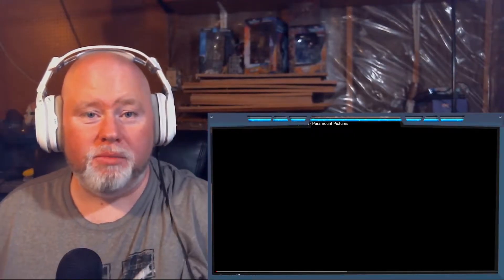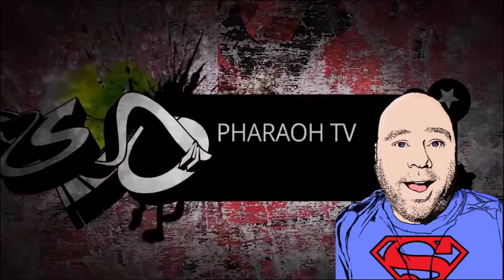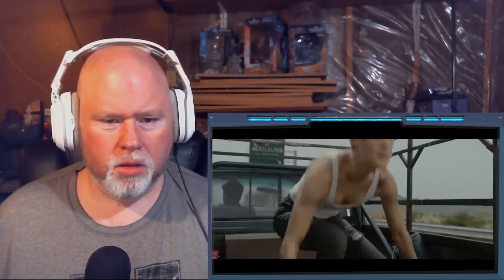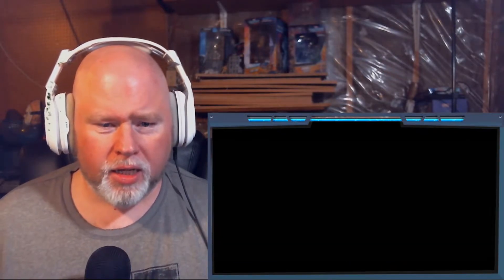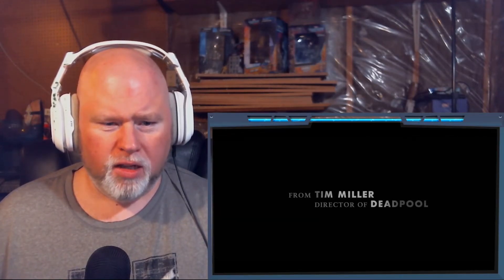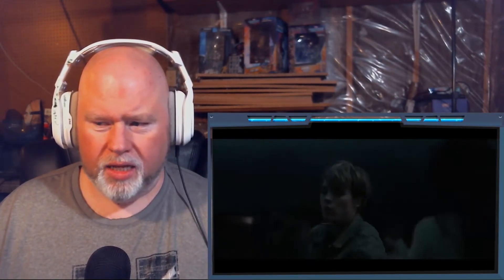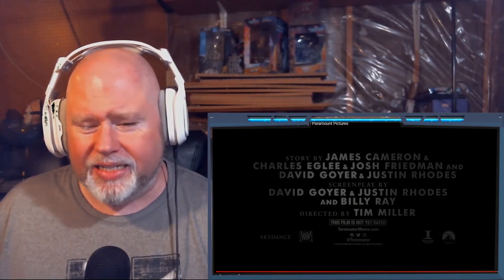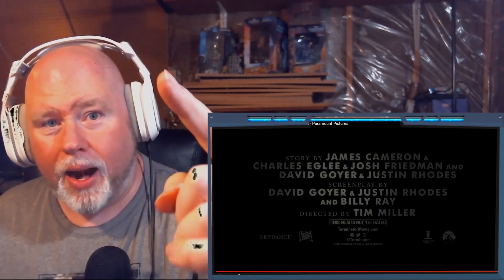Pharaoh Reacts: Terminator: Dark Fate Guess Who's Back HOW DO WE WIN?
Here We Go!!! Terminator Dark Fate Reaction Vid. What do you guys think about this movie?

I am an Interactive Streamer and we have allot of fun in the Dojo. Come on in and join us.

Thank you everyone for stopping by! We are a fun, friendly, positive Chat Environment who keep everything clean Except for the GAMES!! My name is Paul and I am an interactive CRAZY streamer. I stream everyday so feel free to keep coming back!

⚡️Stream Rules:⚡️
- Keep it clean
- Be Respectful to eachother and the streamer
- No Racism, No Hate
- No swearing, there is no need for it
- Relax and have fun

⚡️Channel Shoutout⚡️

Every Donation will have their channel shoutout on stream and the link to their channel posted live in the chat

⭐ James Mucklin
⭐ ptmartt

Top Donator

⚡️⚡️⚡️⚡️ ptmartt⚡️⚡️⚡️⚡️

⚡️Pharaoh Merchandise!!!⚡️

PSN: YT_PharaohTV
XboxLive: Urban Pharaoh
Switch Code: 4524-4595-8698